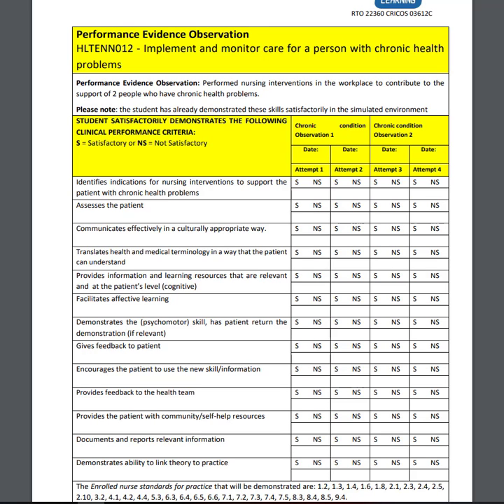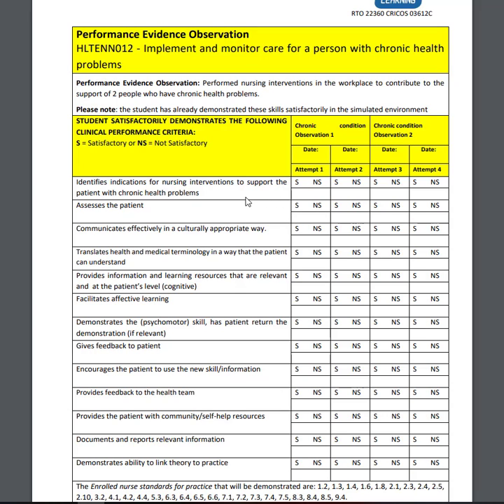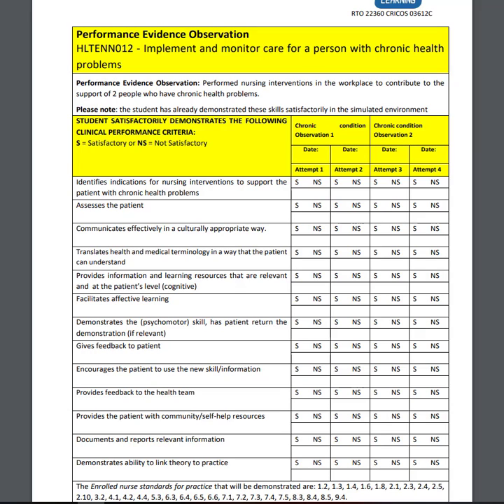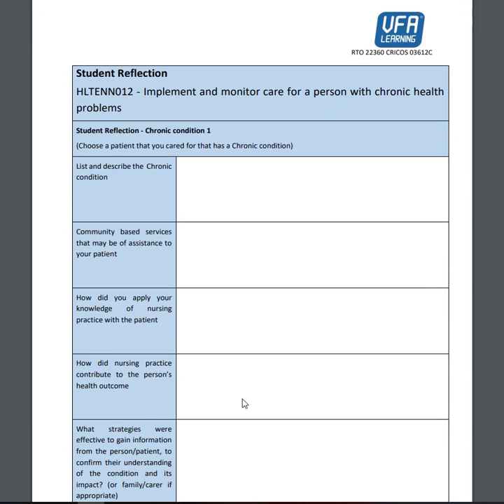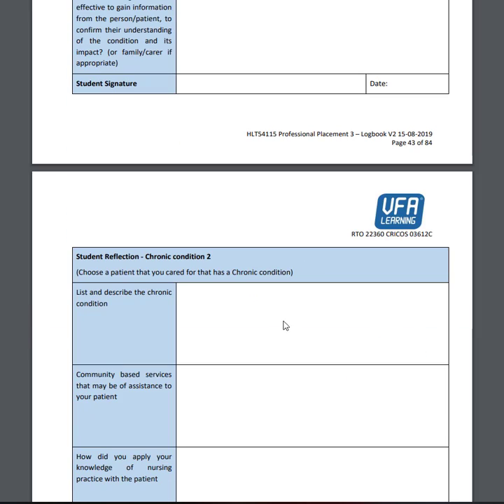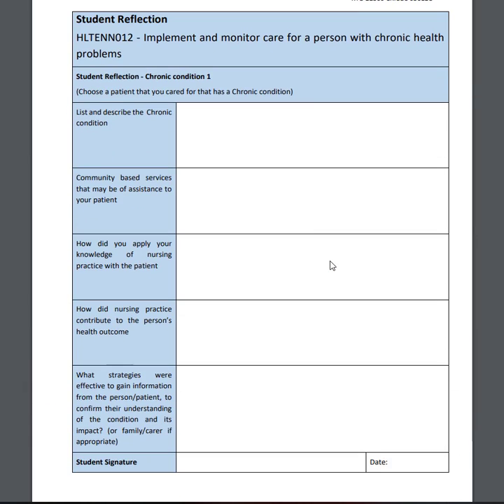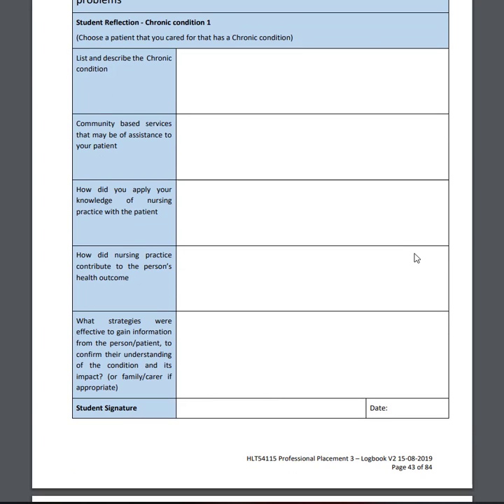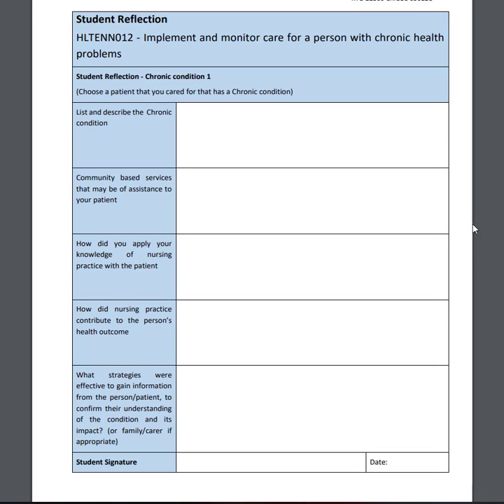Log Book 3 - Chronic Condition